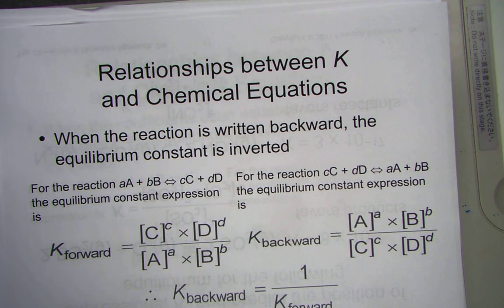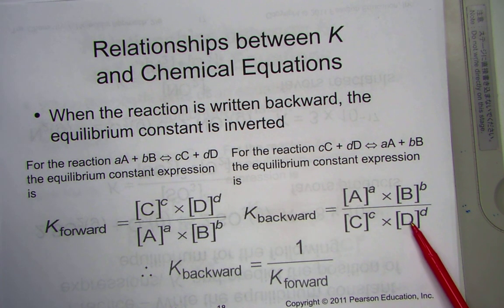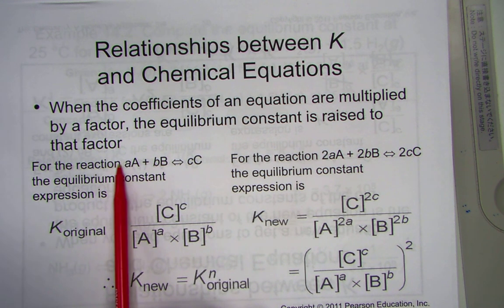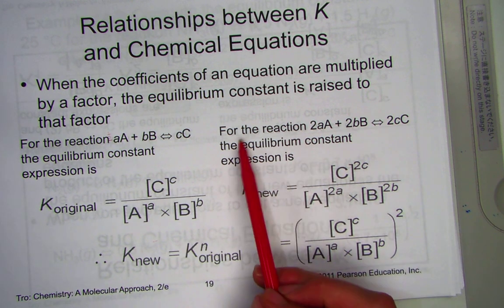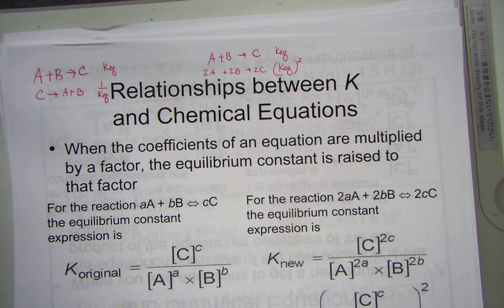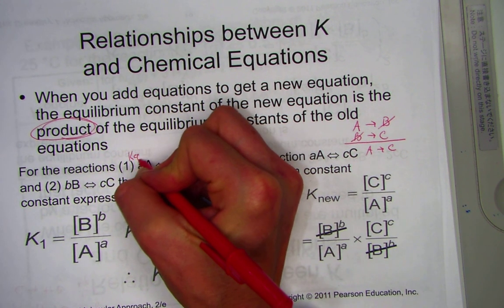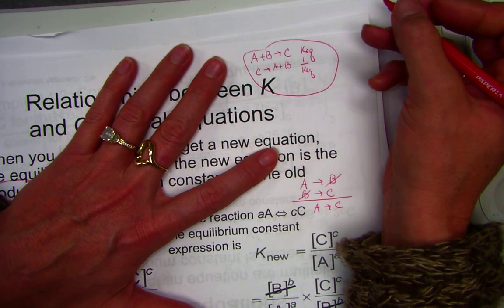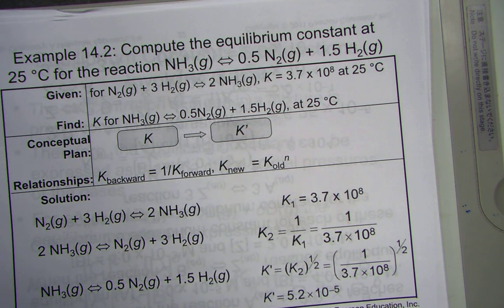chemical equilbrium 2 01